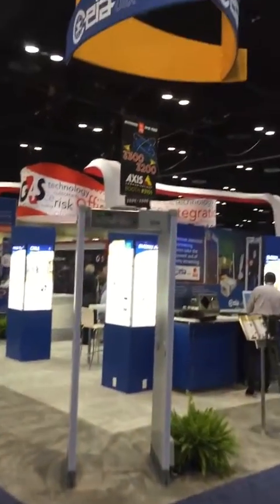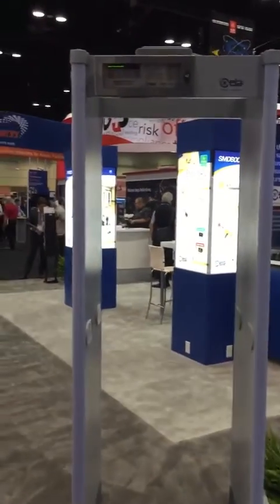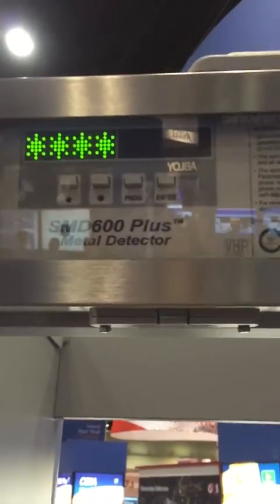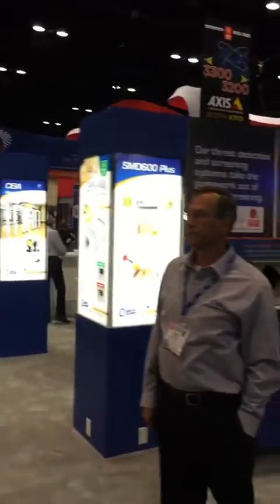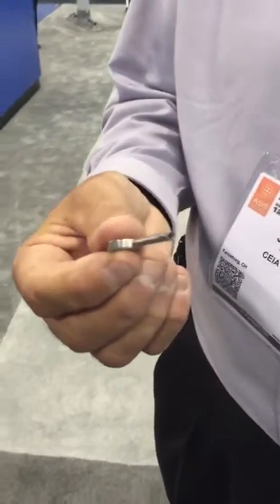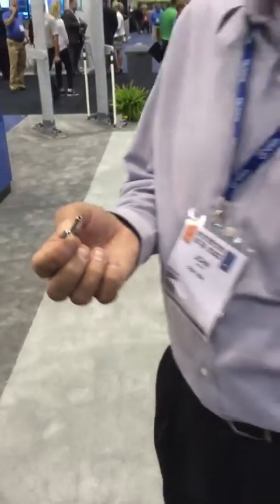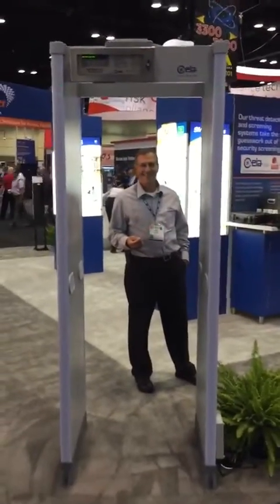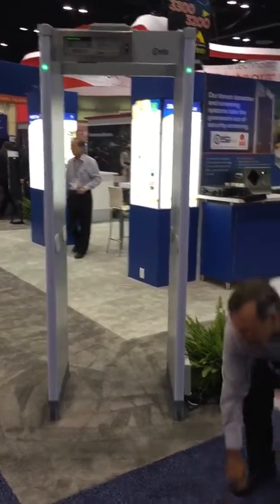Sensitive Metal Detection technology from Ceia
CEIA metal detection gate with optical and audible signaling.

An effective alternative to physical searches in highly crowded or potentially dangerous areas.

Effectiveness validated by U.S. security authorities.